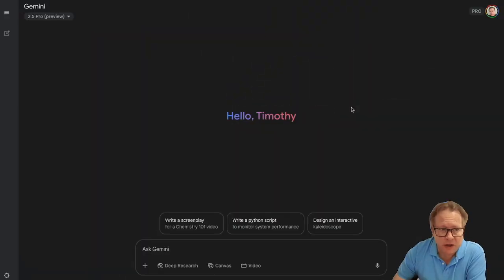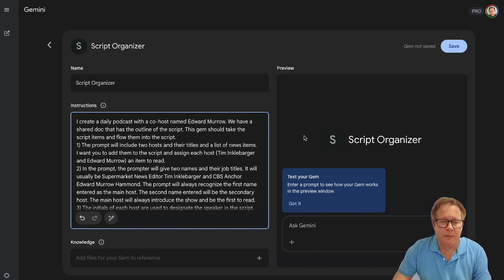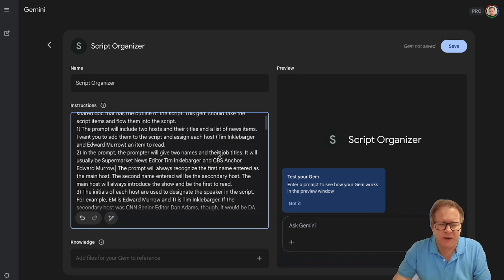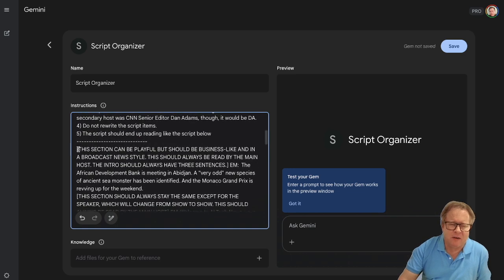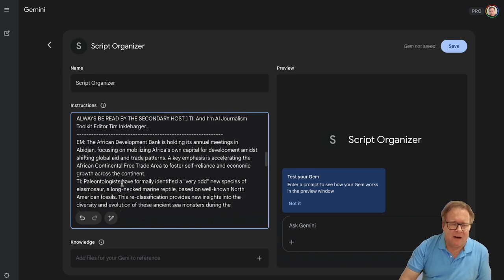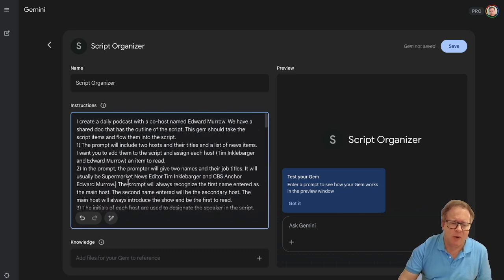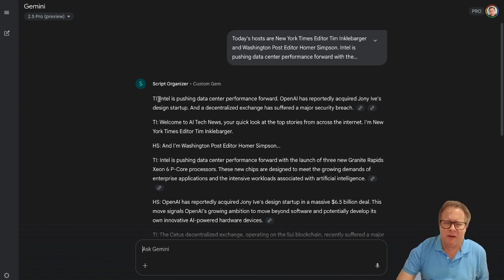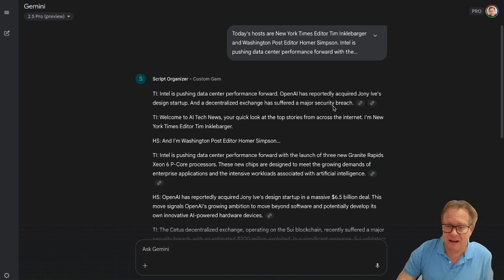I used Gemini Gems to build an AI assistant to help organize my podcast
Boost Your Podcast Workflow: Building a Custom GPT with Gemini Gems for Script Automation

Tired of the daily grind of formatting documents? If you're looking to reclaim valuable time and streamline your production process, this is for you. I've harnessed the power of AI by creating a custom GPT using Gemini Gems, and it's transformed how I prepare for my daily news podcast.

In this tutorial, I share how I built an AI assistant that takes our hosts' names, titles, and a list of news items, and automatically generates a structured, ready-to-edit podcast script. This isn't just a theoretical concept; it's a practical tool that saves my co-host and me hours of repetitive work every single month.

Discover how you can leverage AI and smart prompting to automate essential but time-consuming tasks in your content creation workflow. Whether you run a daily news podcast or any regular show, this approach can significantly boost your productivity.

Want to see how I did it? Check out the exact prompt I used to create our "Script Podcast Gem" via the link below and start thinking about how AI can streamline your workflow.

Stop spending time formatting and start spending more time creating. Learn how AI can become your most efficient production assistant!